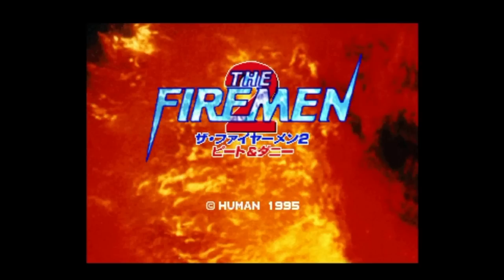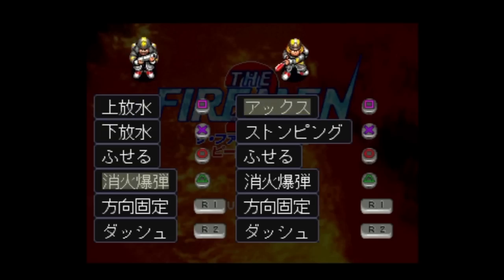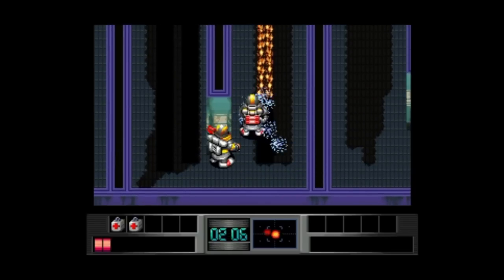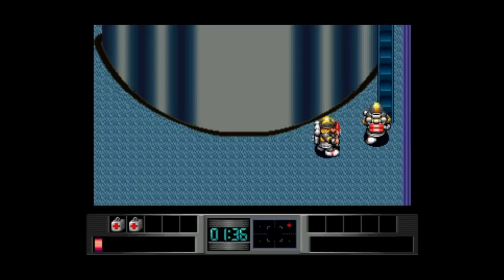The Firemen 2 PS1 Gameplay (Retro Rush #3)